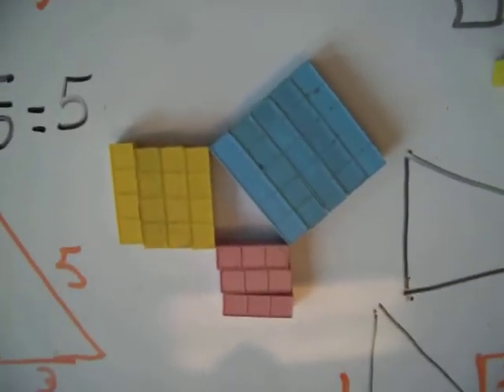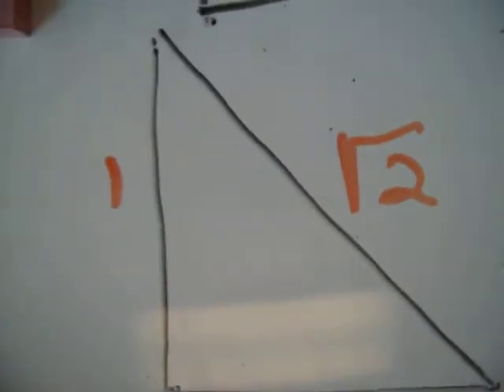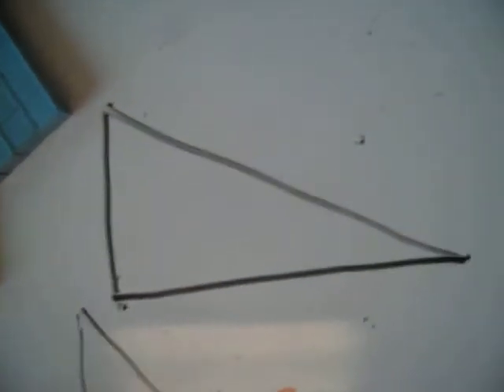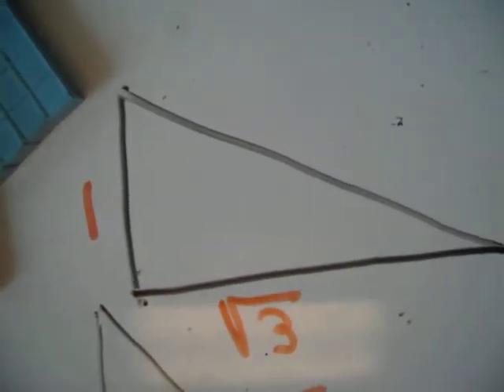P5 Crewton Ramone and Koa Play With Triangles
Math Lesson where we cover many topics.